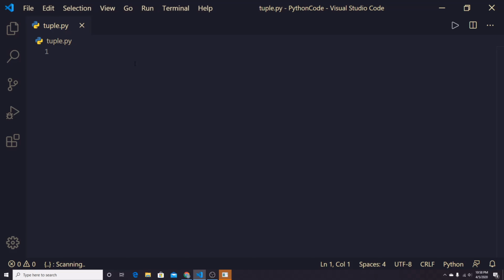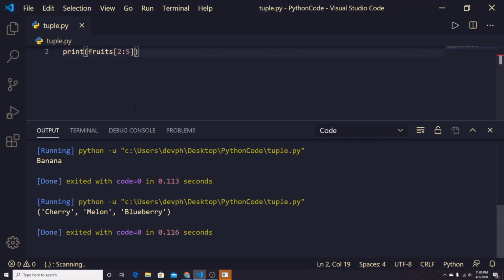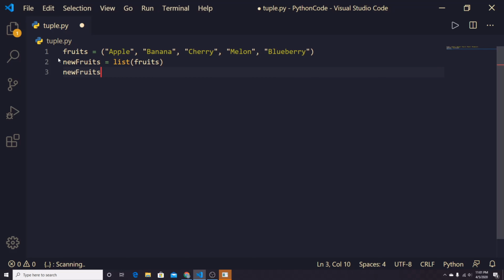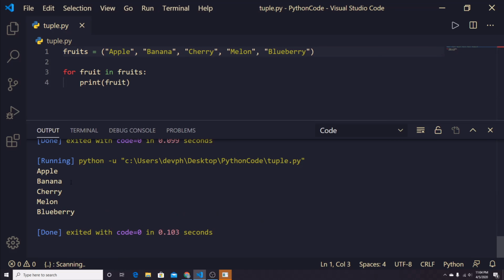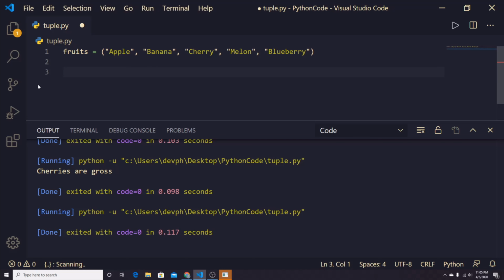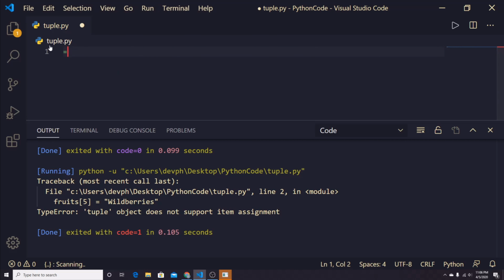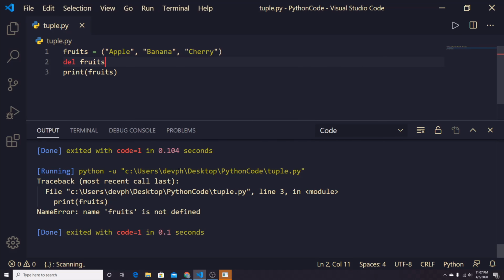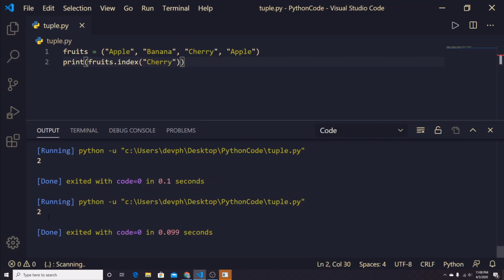Python 2020: Introduction to Programming (Part 4: Tuples)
In this video, I will be teaching you about a very powerful data collection called the Tuple!